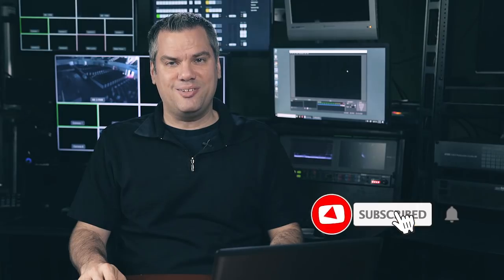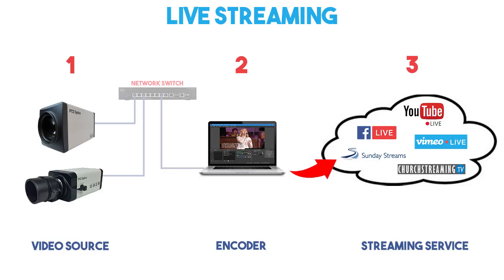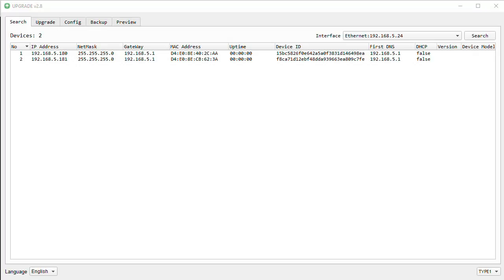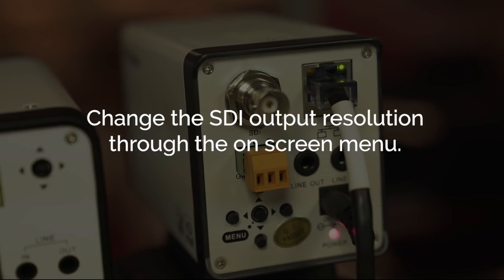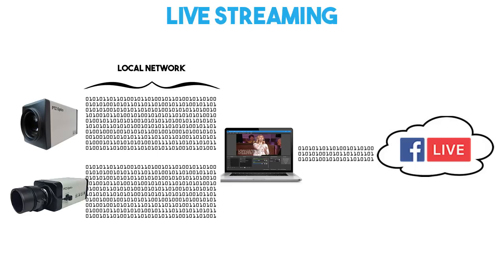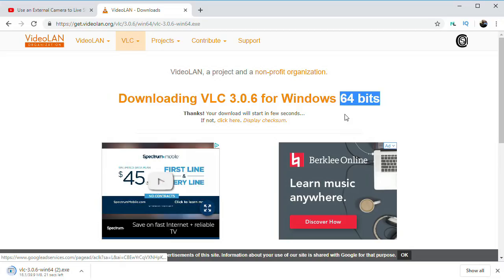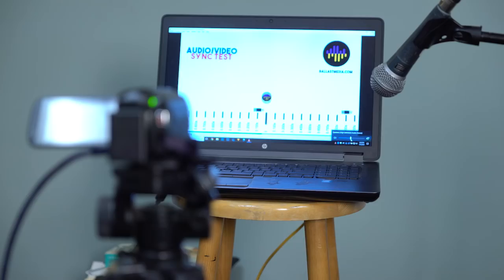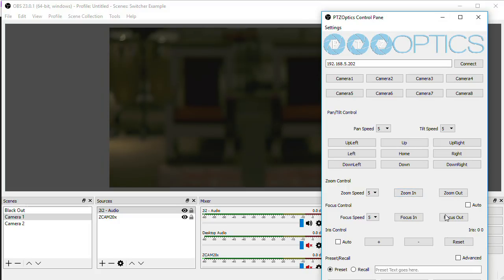Multi-Camera Live Streaming with OBS and PTZOptics ZCAM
Multi-Camera video system for live streaming using PTZOptics cameras and RTSP.
In this video I'll show you how to setup a multi-camera live stream system without having to use a video switcher or even a video interface in to your computer!

EQUIPMENT LINKS
PTZOptics VL-ZCAM
PTZOptics ZCAM 20x
RTSP for any camera
POE Switch to power the cameras through ethernet

Audio Interface Focusrite 2i2
Audio Interface Behringer UMC202

Desktop for RTSP live streaming
Laptop for RTSP live streaming
Mac for RTSP live streaming